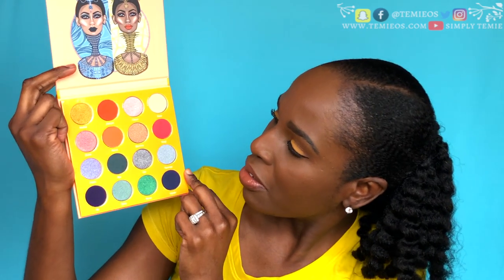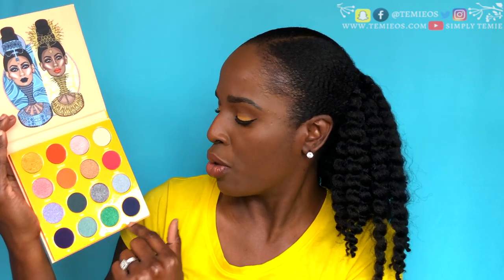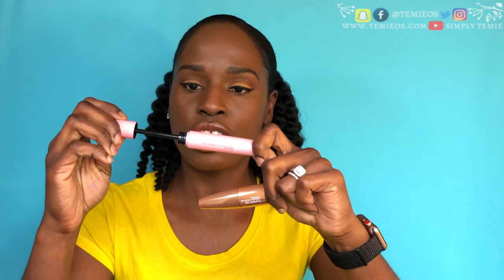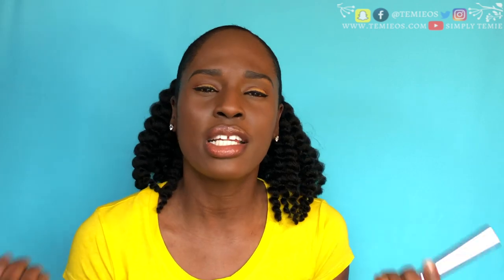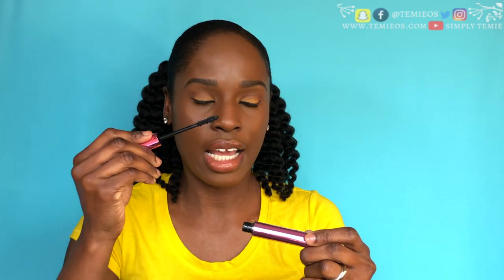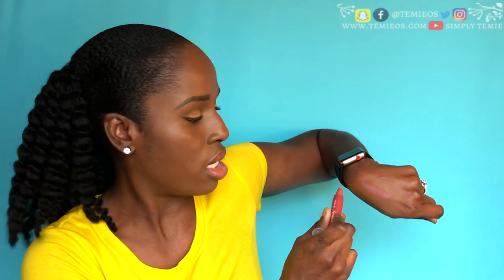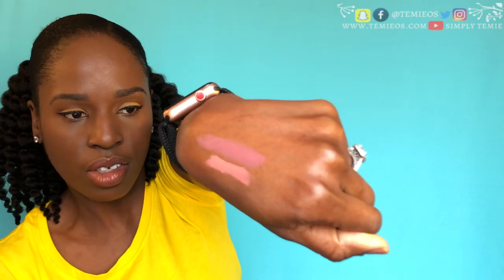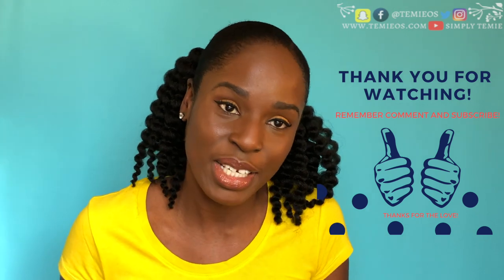ULTA JUVIA’S PLACE HAUL 2019 UnBoxing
ULTA JUVIA’S PLACE HAUL 2019 (UnBoxing) Hey Y'all check out some affordable Ulta and Juvia’s place beauty products. this is affordable makeup If you are on a budget or just as a beginner, they are very pigmented as well, let me know down in the comment below of other Pigmented eyeshadow palettes that you know of. Xoxo ♥♥♥

The Magic Mini Eyeshadow Palette Juvia's Place
The Masquerade Mini Eyeshadow Palette Juvia's Place
Maximum Lashes Mascara
Curled Up Mascara

EQUIPMENTS I USE:

Tripod: Handheld tripod & Tabletop Tripod:
Lighting: Soft Boxes/ Clamp lights/ Daylight when available